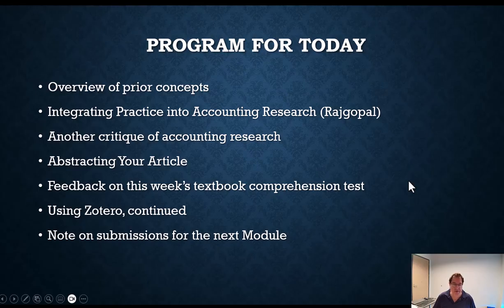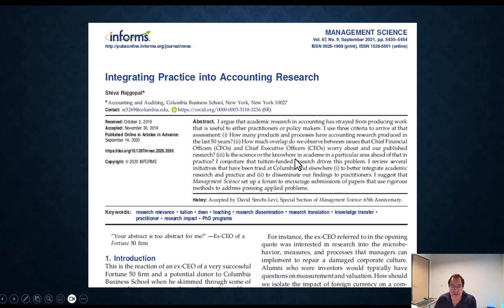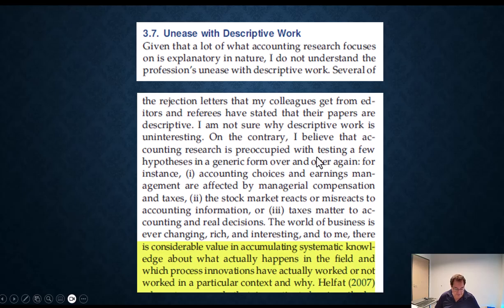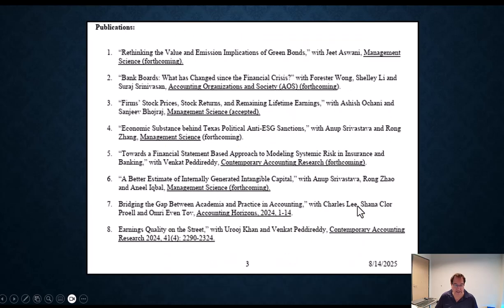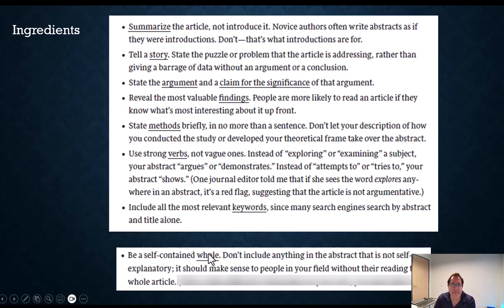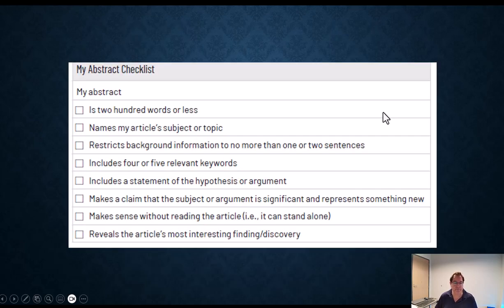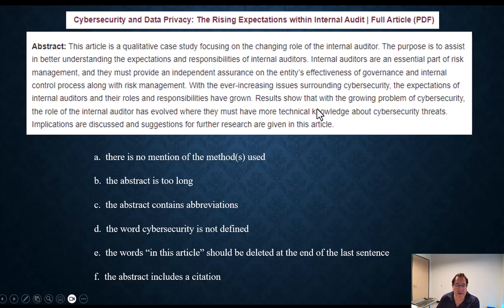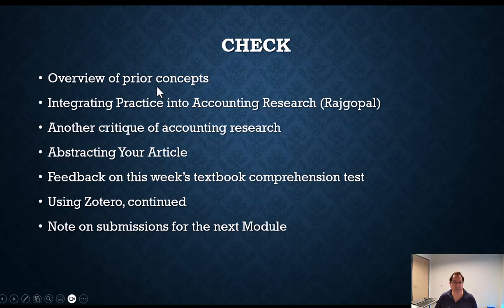BADM 713, Applied Professional Accounting Research, Class on November 9, 2025.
In this class, we review key concepts in applied professional accounting research publishing. I share thoughts on the relevance and usefulness of accounting research from Shiva Rajgopal, Ral Ball, and Sudipta Basu. I share two examples of crafting professional articles from an academic study. I review the chapter's main points on abstracts, with several examples of abstracts with issues. I also talk about corresponding with an editor.